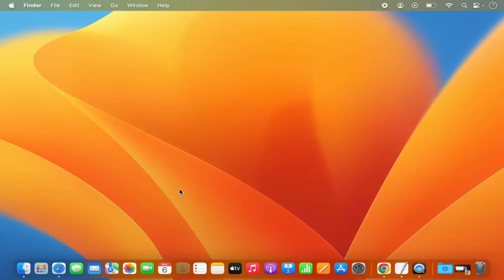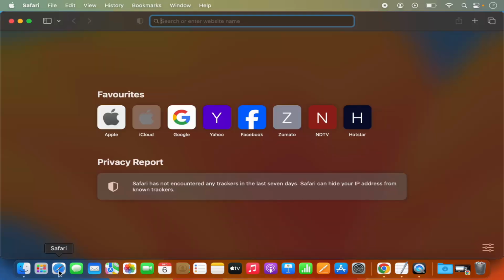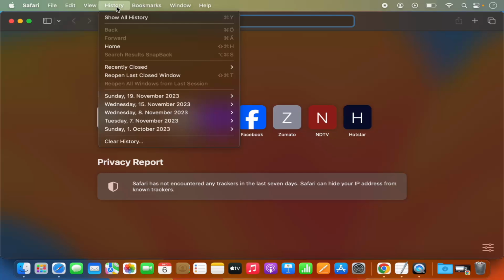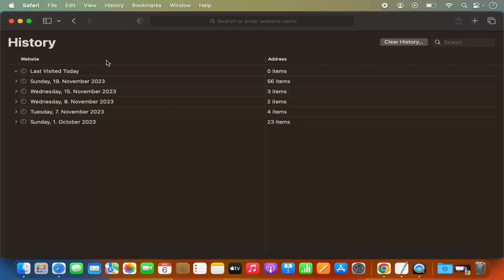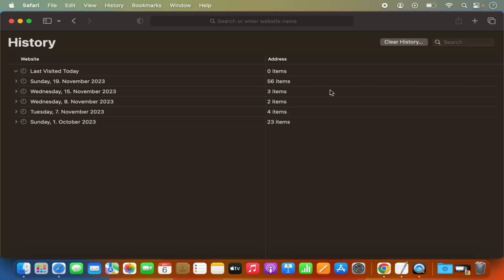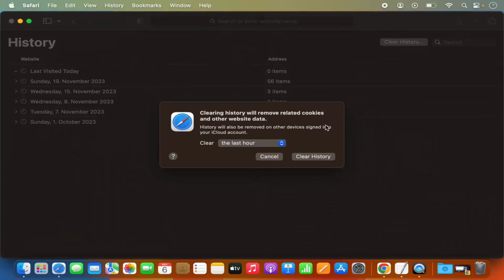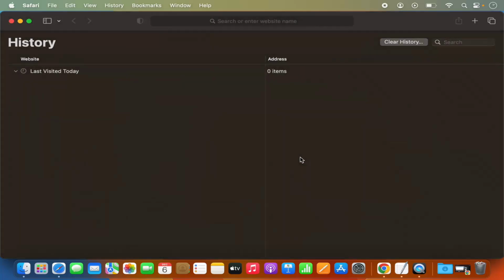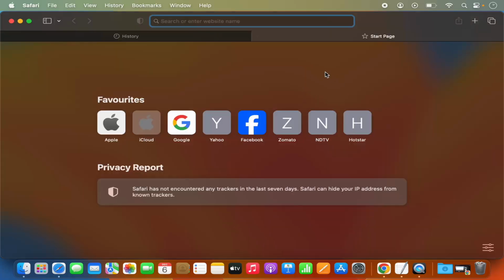How To Check Browsing History in Safari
How to View Browsing History in Safari on Mac | Quick Safari Tutorial

Wondering where your Safari browsing history went or how to access it? In this simple, step-by-step guide, you'll learn **how to view your browsing history in Safari** on your Mac. Whether you’re trying to find a webpage you visited earlier, check your recent activity, or clear up confusion about Safari’s history settings — this tutorial has you covered.

Safari makes it easy to track the websites you've visited recently or even weeks ago. Knowing how to access this feature is helpful for students, researchers, or anyone who needs to return to past web pages quickly.

✅ In this video, you’ll learn:

* How to **open Safari's history menu**
* How to view the **entire browsing history** list
* How to search for a specific website in history
* How to use the **sidebar for quick history access**
* How to reopen **recently closed tabs**
* The difference between history views: by date, most visited, or frequently visited

🔍 Steps Covered:

1. Open **Safari** on your Mac
2. Click on the **History** menu in the top menu bar
3. Choose **Show All History** or press `Command + Y`
4. Scroll or search to find specific entries
5. Use the **search bar** in the top-right to filter results
6. Click any entry to reopen that page instantly
7. Optionally, use the **Sidebar button** (⌘ + Shift + L) to pin the History tab on the left

🧠 Pro Tips:

* Use **Tab - Recently Closed Tabs** if you closed something by mistake
* Safari stores history unless it's deleted manually or you're using Private Browsing
* You can **clear specific entries** or your full history via History - Clear History…
* Safari also shows browsing history on other Apple devices if iCloud is enabled with Safari sync

🧑‍💻 Perfect for:

* Mac users looking to retrieve lost tabs
* Students or researchers tracing their browsing sessions
* Anyone trying to monitor or manage online activity

👍 If this helped you find your browsing history, give it a thumbs up, 🔔 subscribe for more macOS tips, and 💬 let us know if you want to see a full guide on clearing or exporting Safari history.